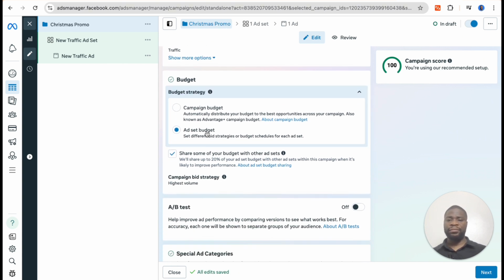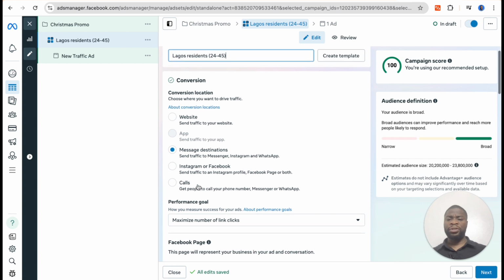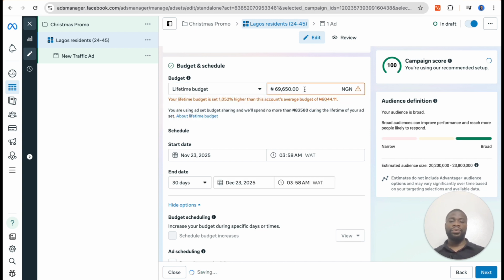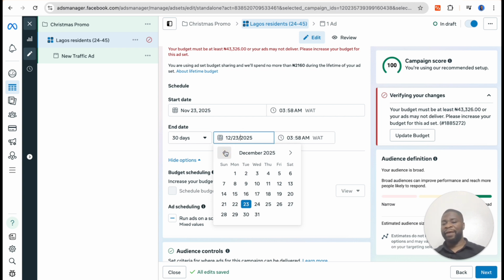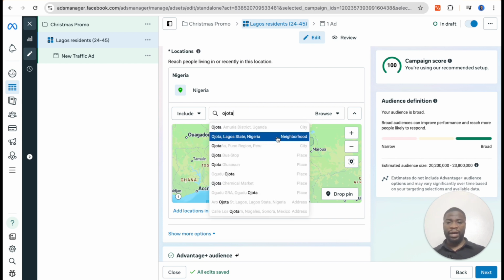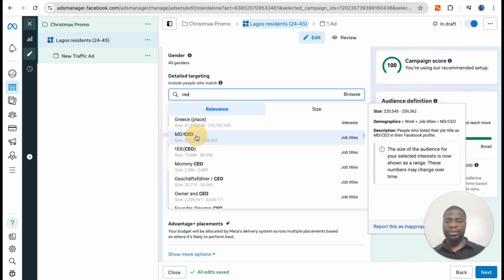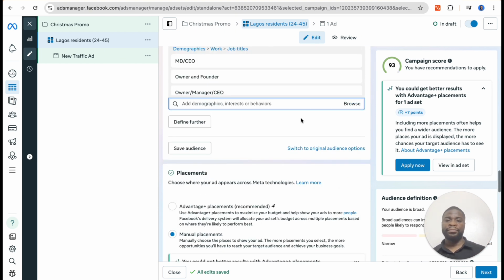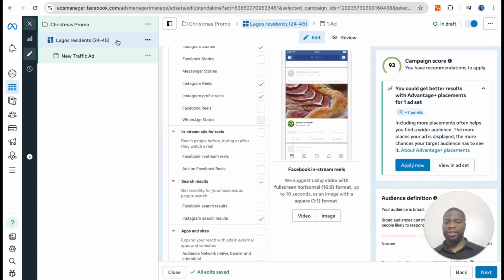Digital Marketing Module 4d - Practical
In this video, you are being guided through the practical setup of a paid advertising campaign using a platform such as Meta Ads Manager. The goal of this lesson is to help you understand how to correctly structure a campaign and make informed decisions at each stage of the setup process.

The video begins at the campaign level, where the advertising objective has already been selected. At this point, you are shown the importance of renaming your campaign clearly and descriptively, using examples like “Christmas Sales Campaign” or “Christmas Promo.” Clear naming conventions are essential when managing multiple campaigns, as they help you stay organized and quickly identify the purpose of each campaign.

Next, the lesson covers budget configuration. You are introduced to the option of setting a budget at the campaign level rather than distributing budgets across individual ad sets. For learning and simplicity, the video recommends maintaining the default campaign-level budget to avoid unnecessary complexity during setup.

Ad Set Level: Audience Targeting

As the video moves into the ad set level, the focus shifts to audience selection. This is where you define who will see your ads. You are guided through setting parameters such as:

Location (for example, Lagos)

Age range (such as 24 to 45)

Relevant demographics, interests, and behaviors

You are also reminded to rename each ad set clearly so that the audience it represents is easy to identify when reviewing performance later.

Traffic Destination and Performance Goals

The video then explains how to choose the destination for your ads. Options include sending users to a website, a social media profile, or direct messaging platforms. In this lesson, the focus is on directing traffic to a website.

You are shown how to select an appropriate performance goal, with emphasis placed on tracking landing page views rather than surface-level metrics like impressions or clicks. This ensures that you are measuring meaningful engagement and not just visibility.

By the end of this video, you should understand:

How advertising campaigns are structured across different levels (Campaign, Ad Set, and Ad)

Why clear naming conventions are critical for campaign management

How to define and target the right audience for your ads

How to align your budget, audience, and destination with your campaign objective

This lesson is designed to help you think strategically about paid advertising, not just follow steps mechanically. Applying these principles will help you build campaigns that are structured, intentional, and optimized for performance.